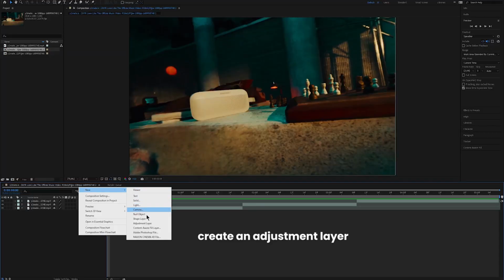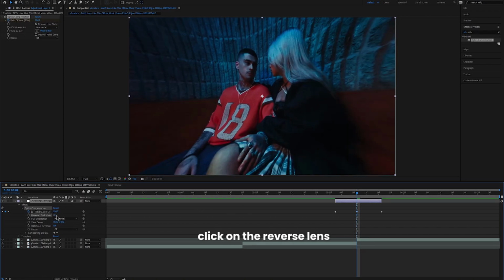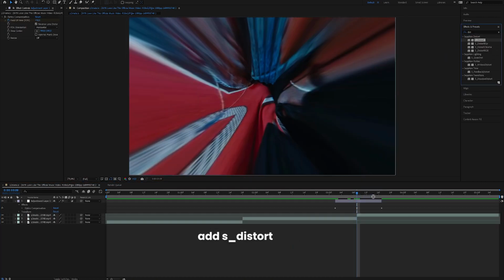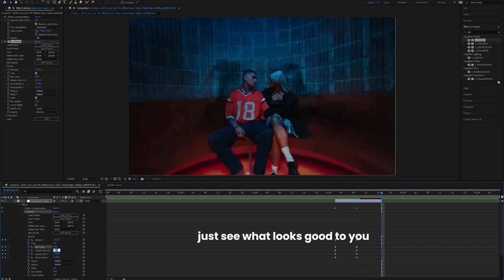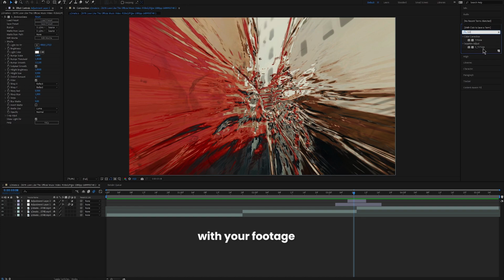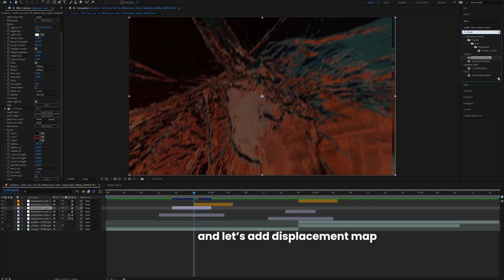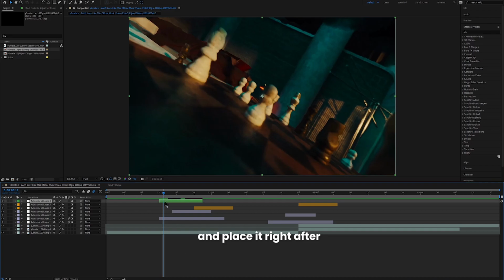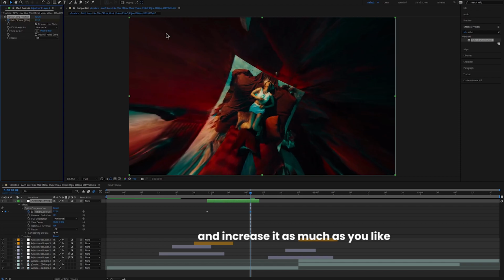MORPH TRANSITION | AFTER EFFECTS TUTORIAL | Gaga M.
☇ MORPH TRANSITION IN AFTER EFFECTS ☇

Cool morph transition for you to add in your next video! 🔥

ANIMATED FREEZE FRAME | PREMIERE PRO TUTORIAL | Gaga M.

Learn video editing in After Effects with easy daily tutorials!

after effects, sony vegas, cinematic, dynamic, motivation, rotating effect, adobe premiere pro,  social media, instagram, tik tok , shorts